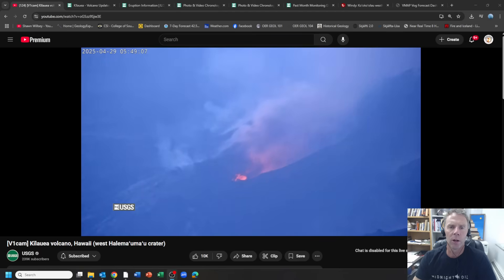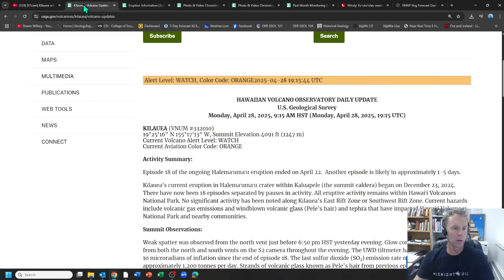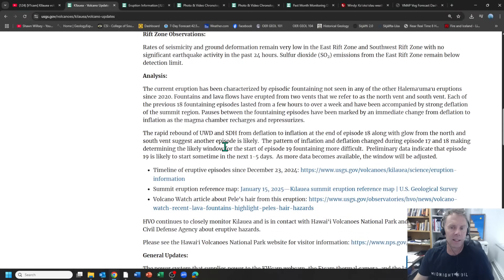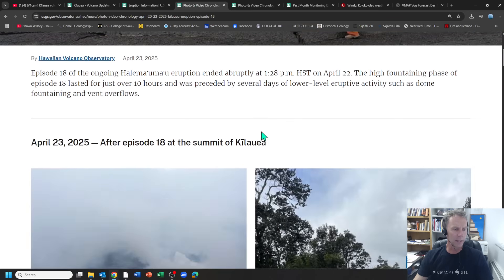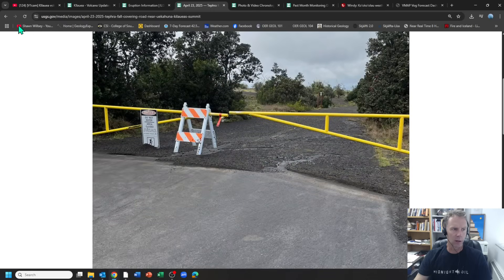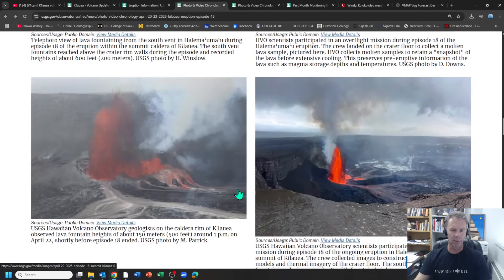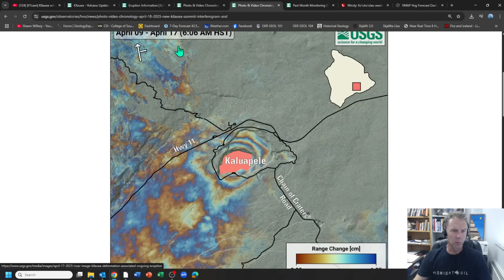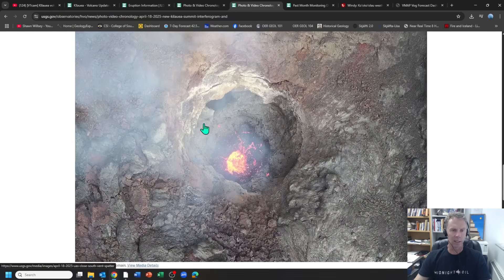Kilauea's 18th Eruption And Counting: Geologist Analysis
Geology professor Shawn Willsey provides an update on the 18th and most recent eruptive episode at Hawaii's Kilauea volcano along with a look at the latest data.

or a good ol' fashioned check to:
Shawn Willsey
148 Blue Lakes Blvd N